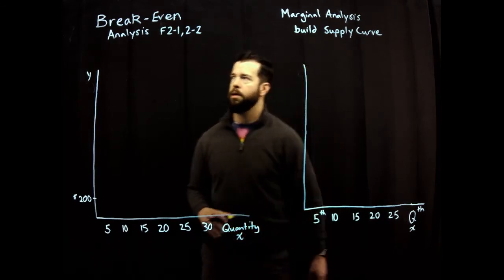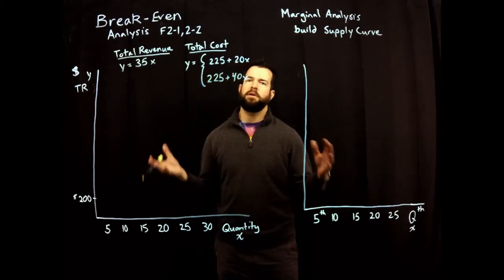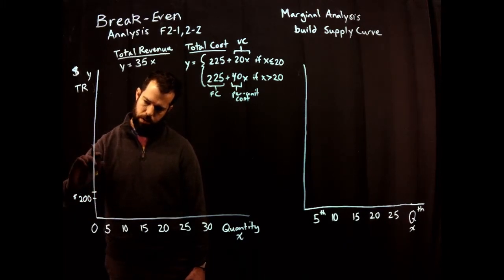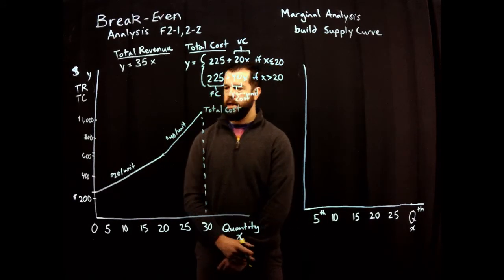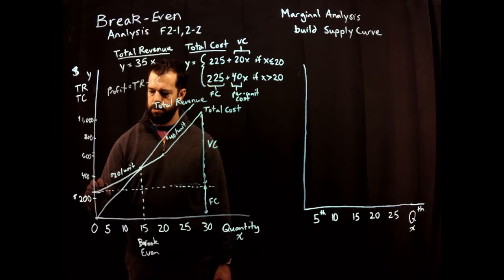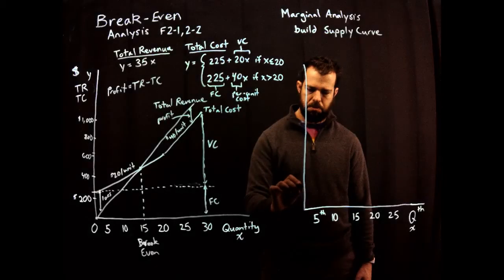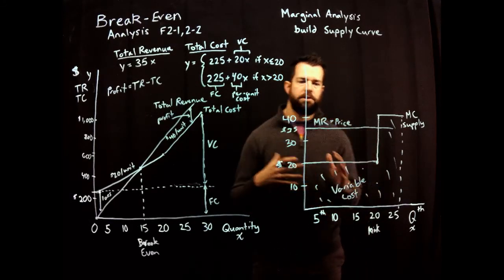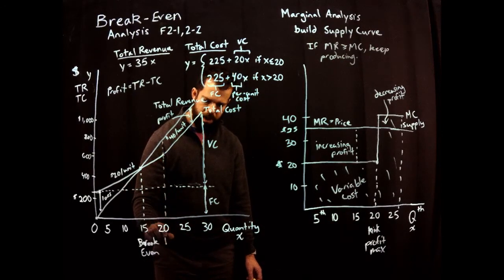Break Even and Marginal Analysis to get Supply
Break Even Analysis (used in business) is compared with Marginal Analysis (used in economics)  derive the Supply curve and explain the difference between fixed, variable, and marginal costs.